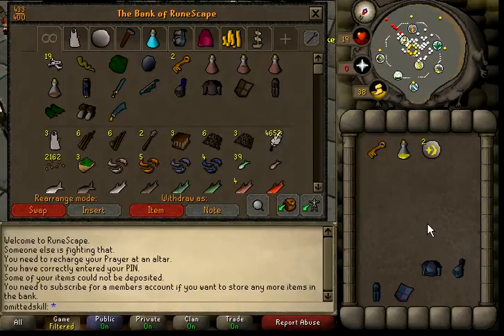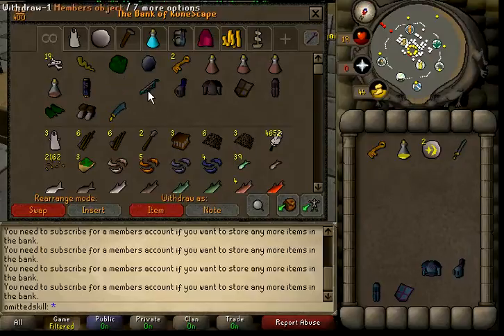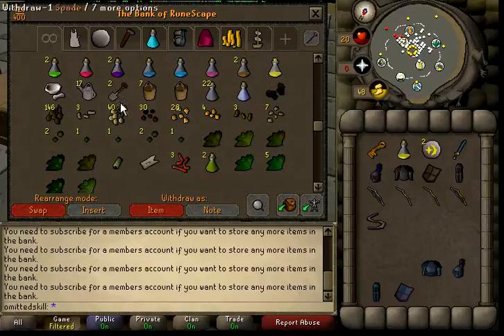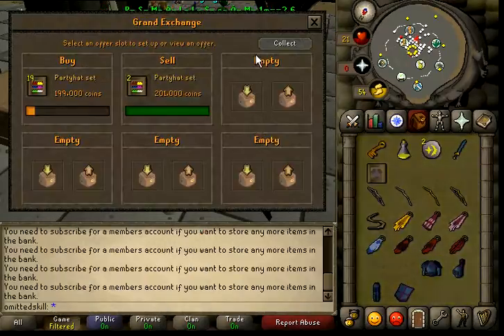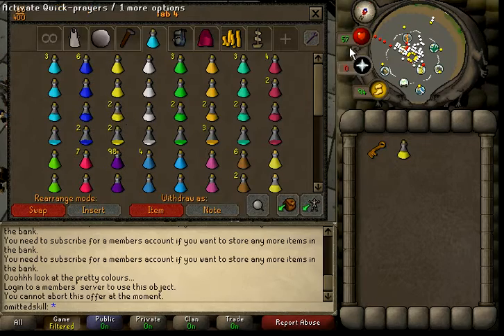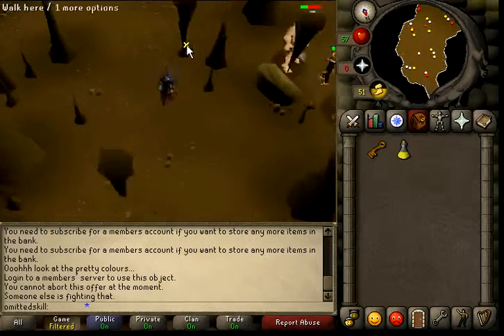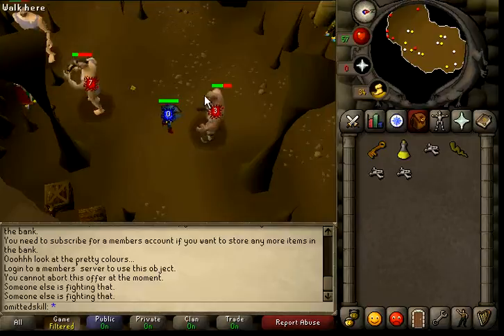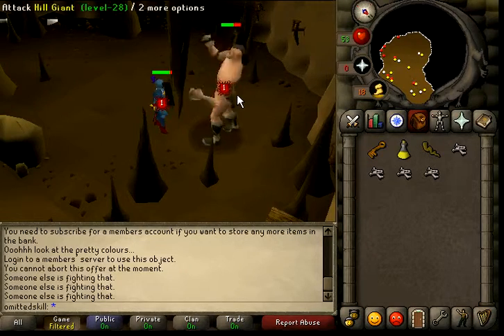omittedskill's adventure part 99